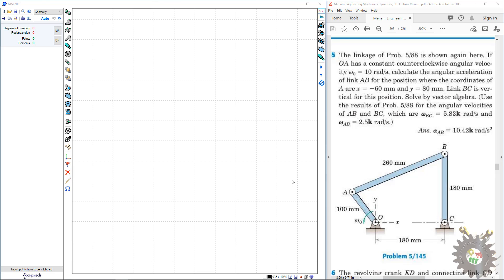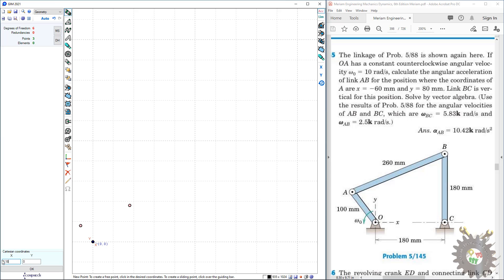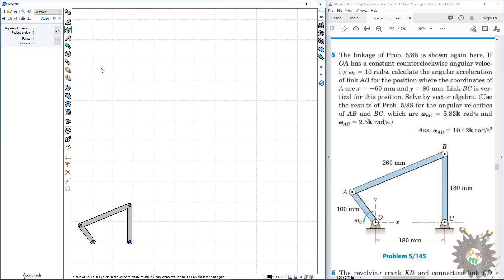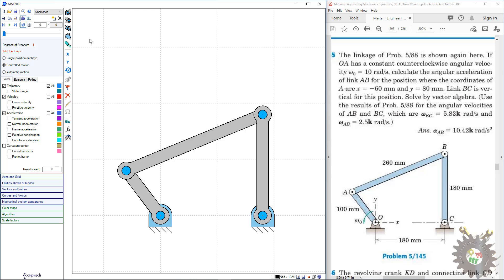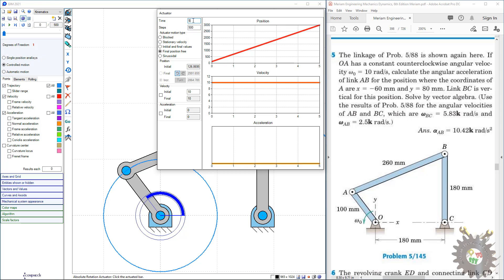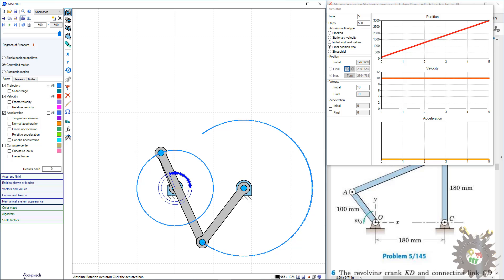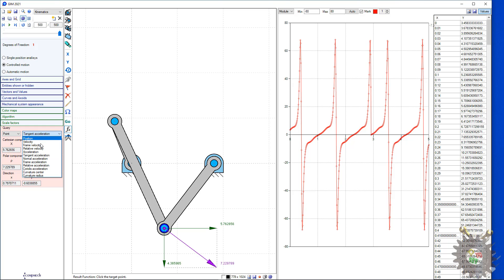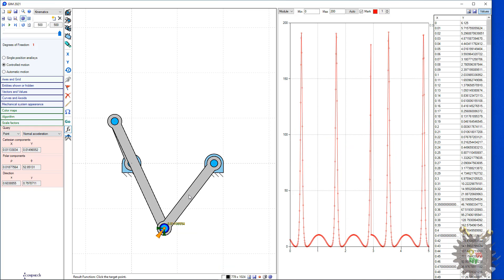Four-Bar linkage Kinematics Analysis using GIM Software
Velocity and acceleration analysis of Four-Bar linkage mechanisms